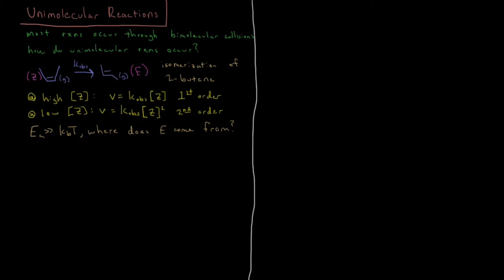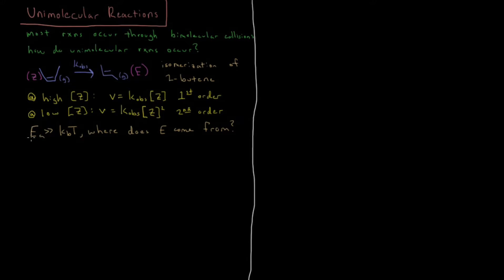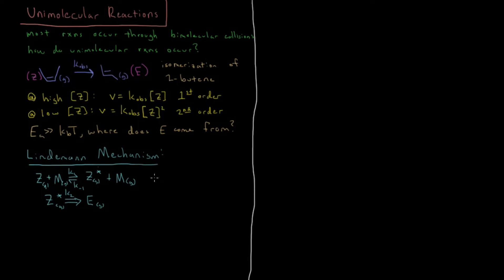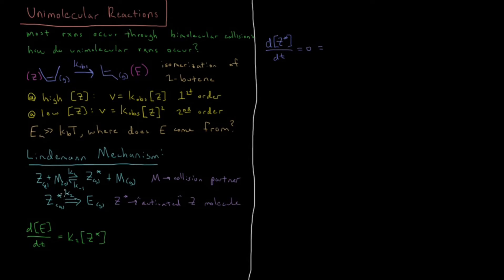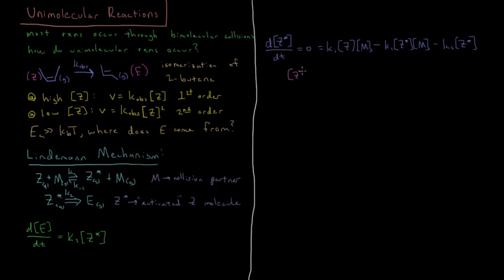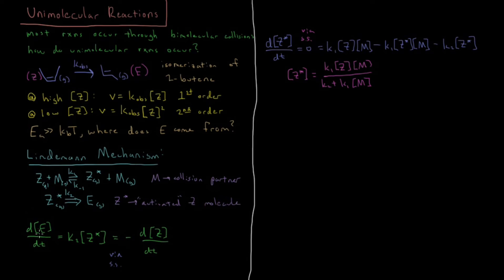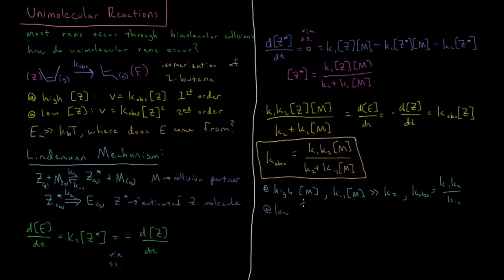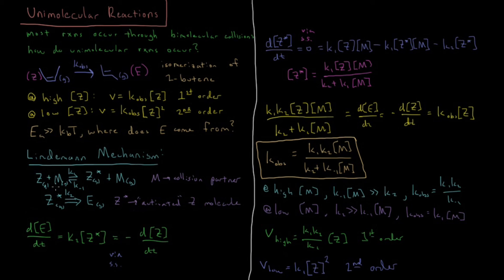Chemical Kinetics 3.5 - Unimolecular Reactions (Old Version)